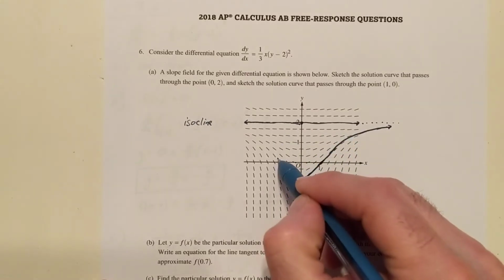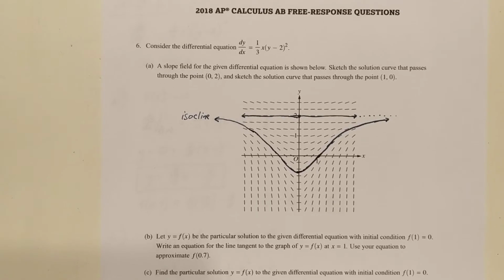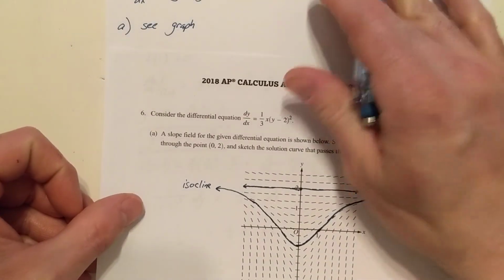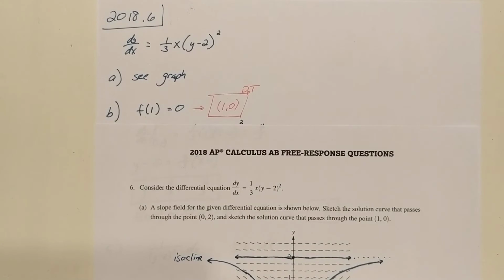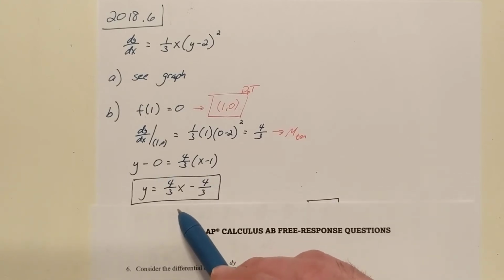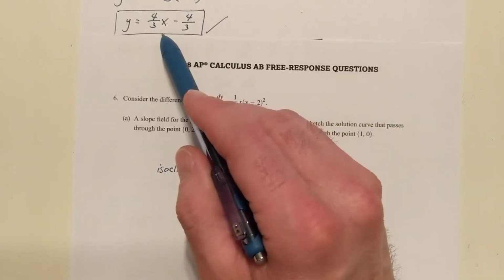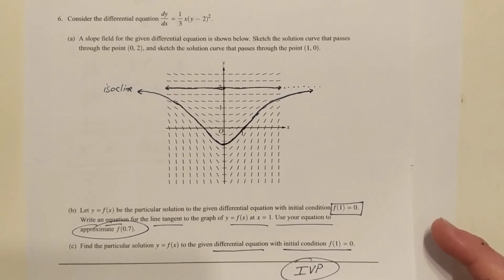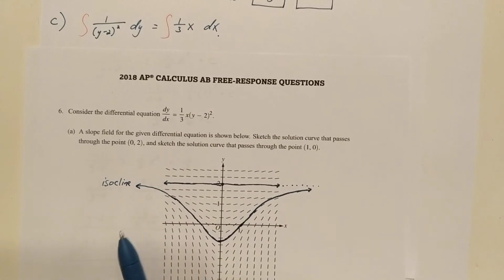AP Calc - 2018 FR.6